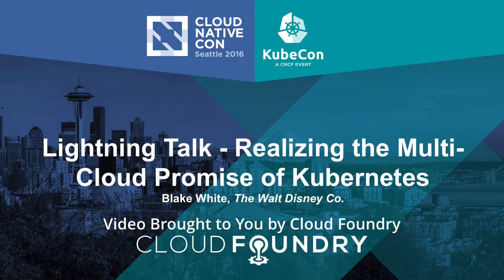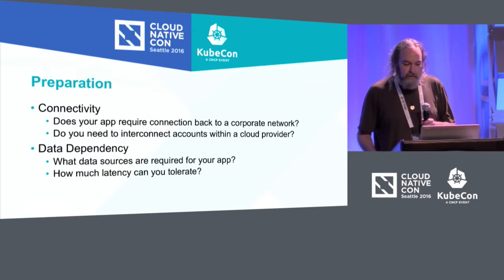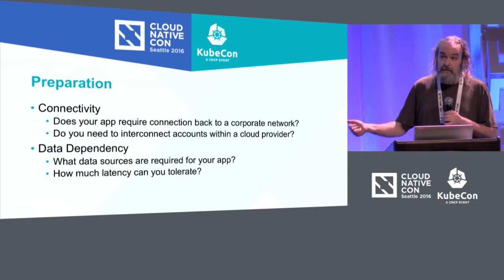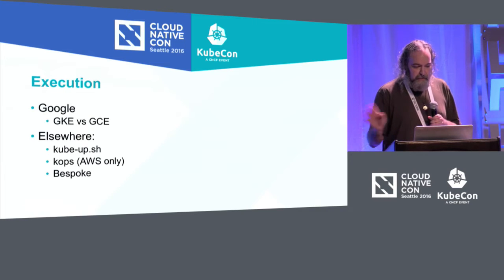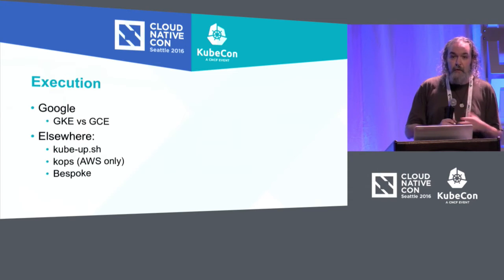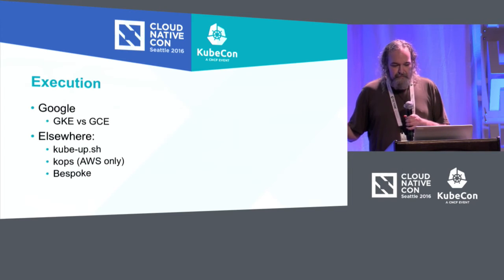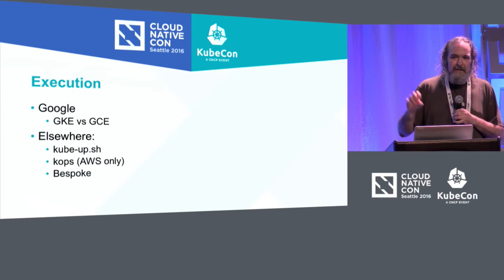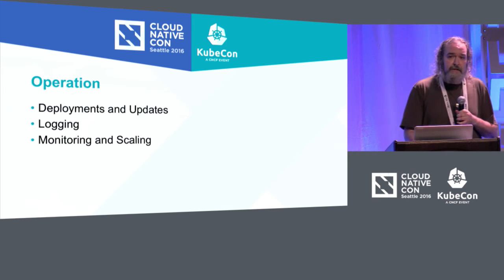Lightning Talk - Realizing the Multi-Cloud Promise of Kubernetes by Blake White, The Walt Disney Co.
Lightning Talk - Realizing the Multi-Cloud Promise of Kubernetes - Blake White, The Walt Disney Co.

Disney's diverse business units and applications require running in multiple cloud environments. This talk will touch on some of the tools and techniques used to realize the cross cloud promise, as well as some of the challenges and their solutions.